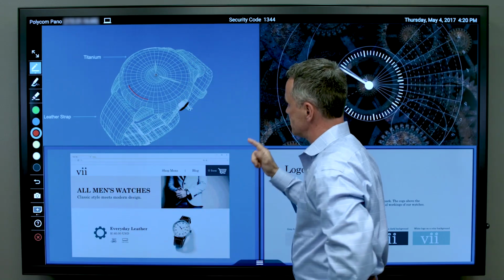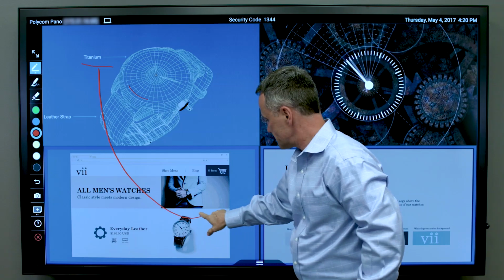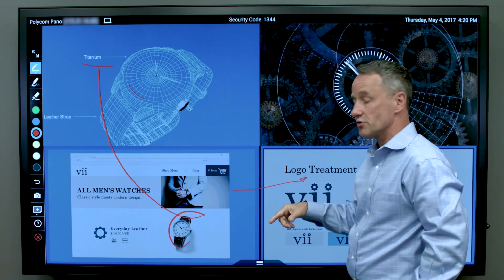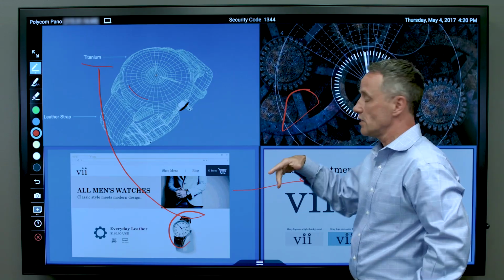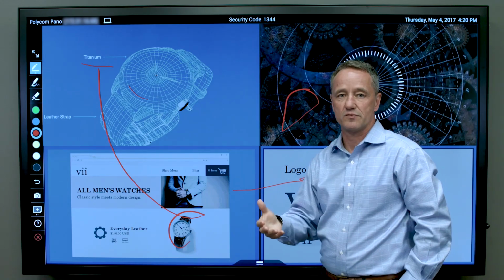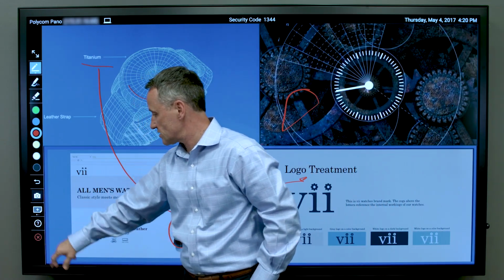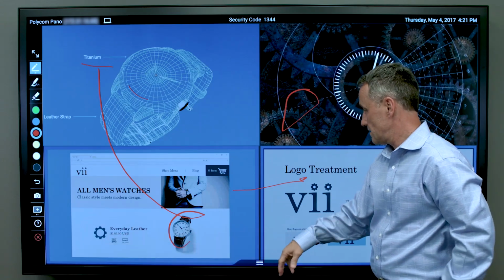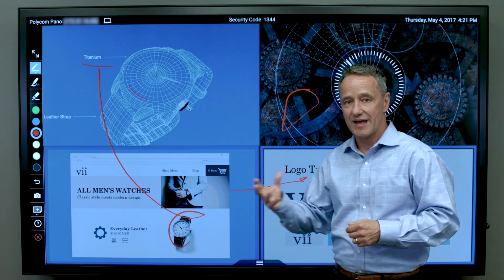How to Manipulate Content in Polycom Pano | HP Support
View this video to learn how to manipulate Content on Polycom Pano.